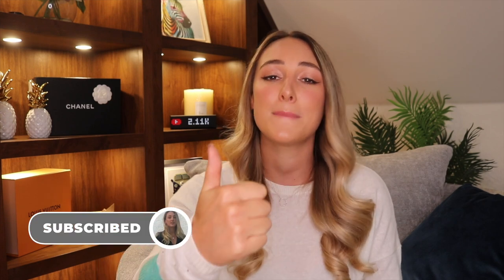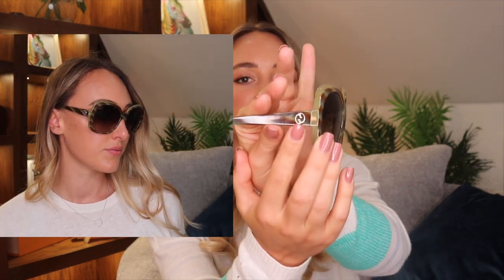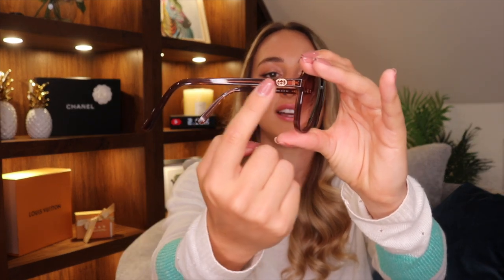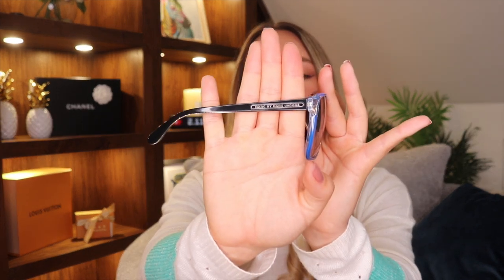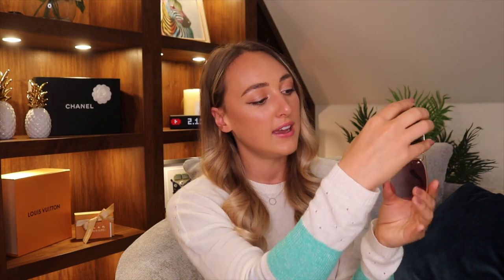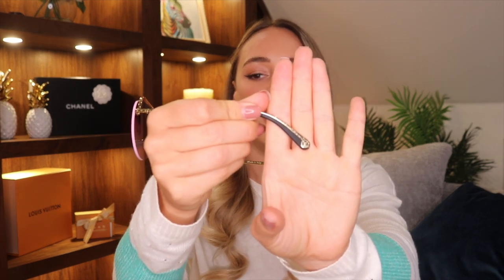Designer Sunglasses Collection | Louis Vuitton, Gucci, Dior | All Things Yazz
Hi guys, so in today’s video I thought it would be fun to show you guys my sunglasses collection. I have 8 designer sunglasses to show you today! Let me know in the comments below which is your favourite and stay tuned for the upcoming videos (I’ve gone into detail what is coming up at the end of the video).